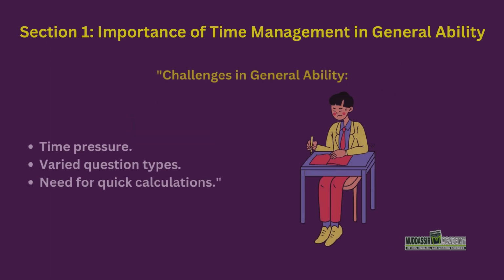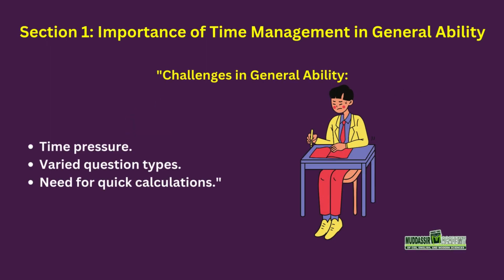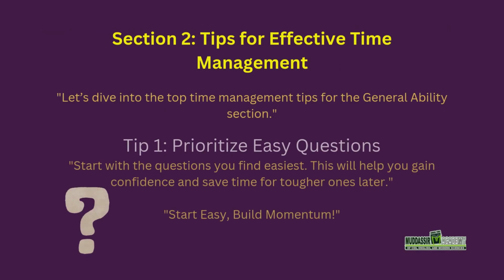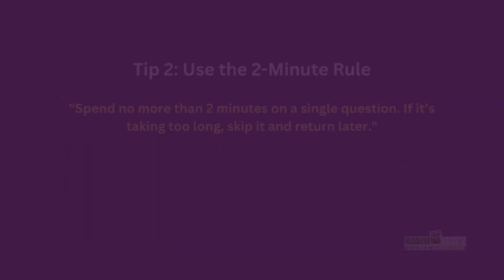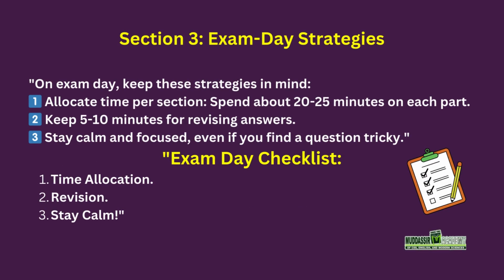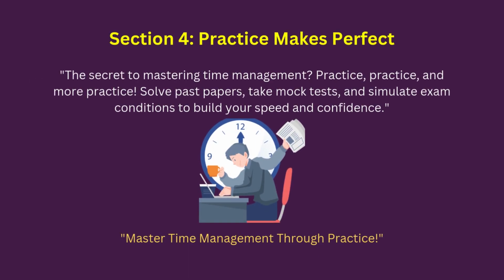EXPERT Time Management Tips to Ace Your CSS Exam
"Struggling to finish the General Ability section on time in your CSS exam? In this video, we reveal expert time management strategies to help you solve questions faster and more efficiently.

✨ What You'll Learn:
1️⃣ How to prioritize easy questions.
2️⃣ The 2-minute rule to avoid getting stuck.
3️⃣ Tips for mastering mental math and data interpretation.
4️⃣ Practical exam-day strategies for time allocation and revision.
5️⃣ The power of practice and mock tests for building speed.

Boost your time management skills.
Increase accuracy under pressure.
Ace one of the most scoring sections of the CSS exam!